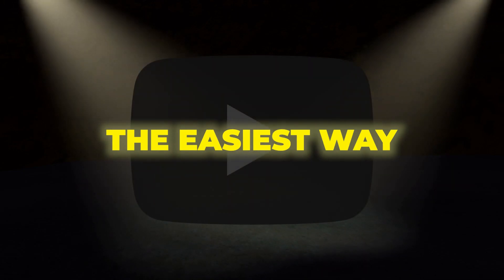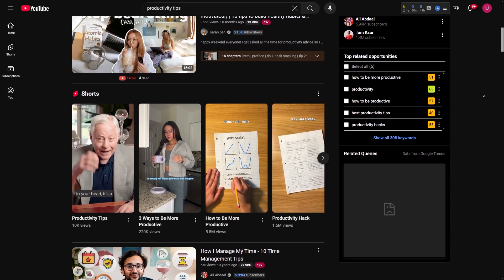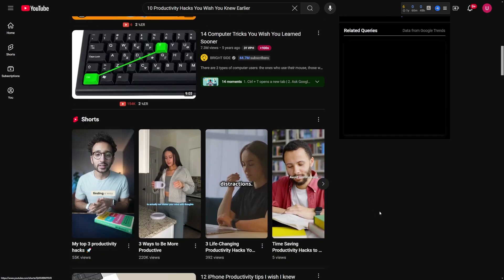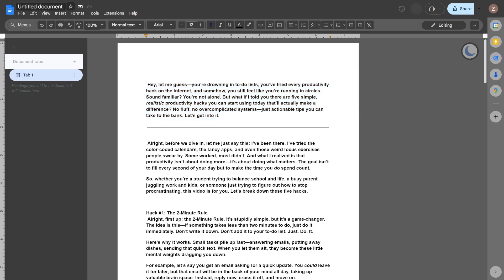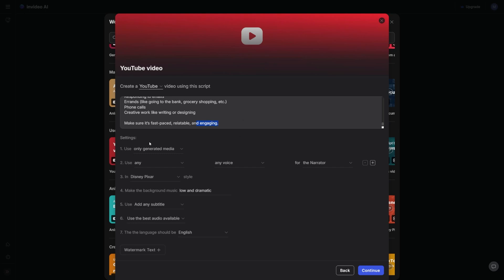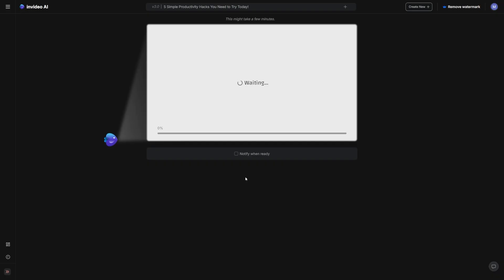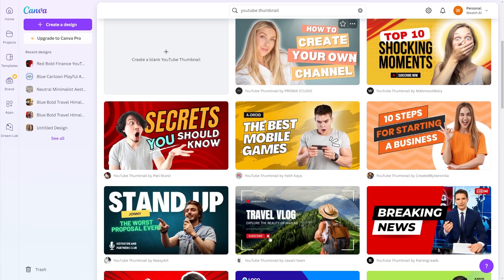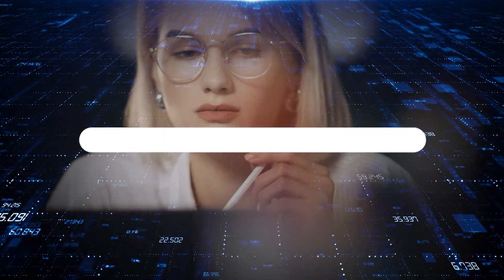Here's The Best Way to Use AI for Faceless YouTube Automation in 2025!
Creating YouTube videos has never been easier! In this tutorial, discover how to leverage AI tools to craft engaging faceless videos that can generate passive income. Whether you're just starting or refining your video creation strategy, this guide simplifies the process into actionable steps anyone can follow.

We’ll dive deep into selecting a profitable niche, brainstorming video ideas using AI, and creating polished content in minutes. Learn to utilize tools like VidIQ, ChatGPT, and InVideo to streamline your production, save time, and outperform competitors with smart strategies.

By the end of this video, you’ll have a system that makes faceless YouTube automation a breeze. Turn your ideas into captivating videos, maximize monetization opportunities, and build a scalable workflow.